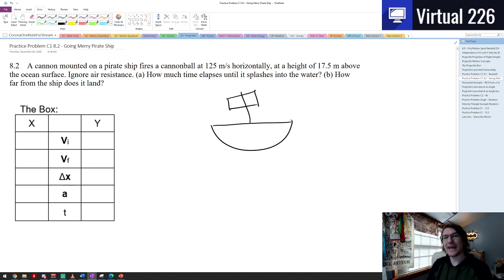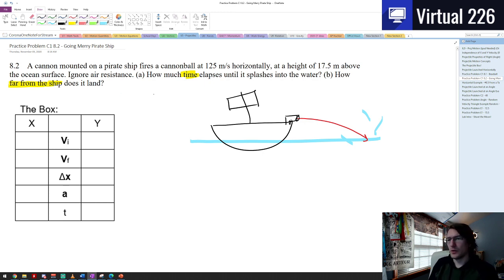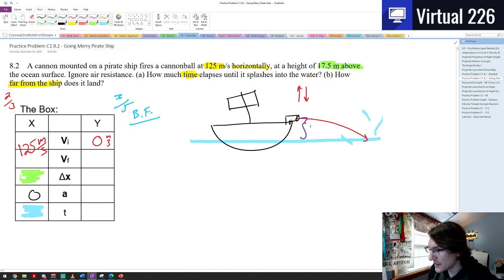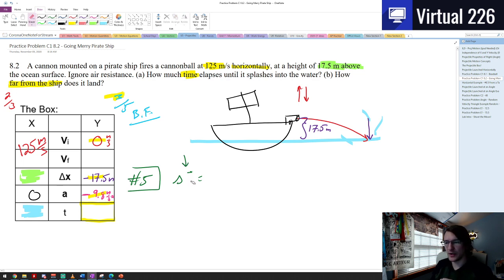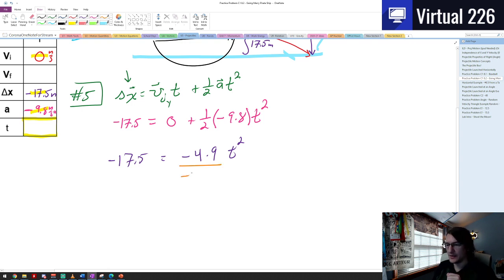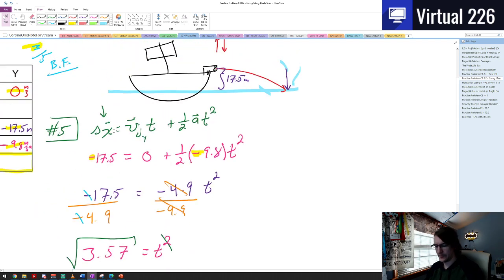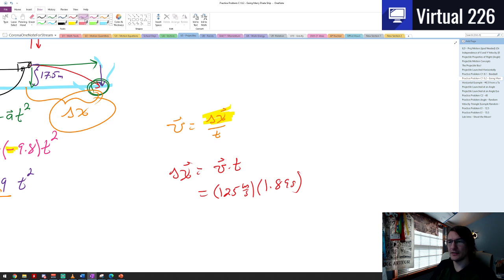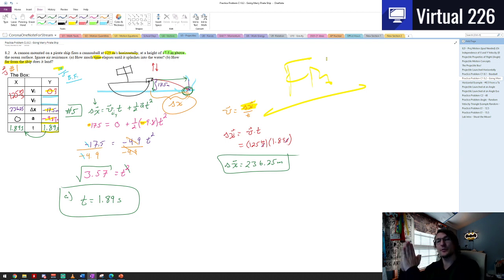Physics Unit 5 - Practice Problem C1 #8.2 Pirate Ship